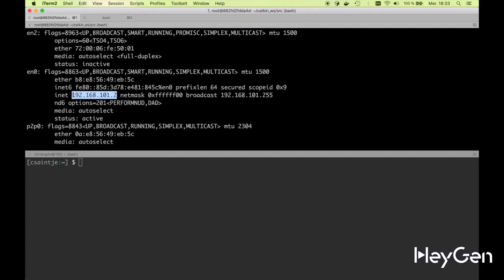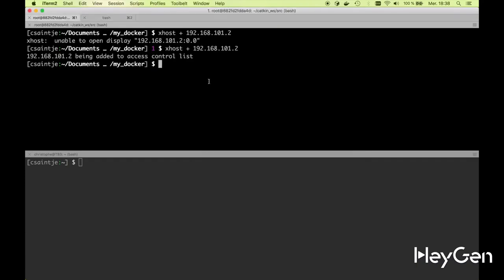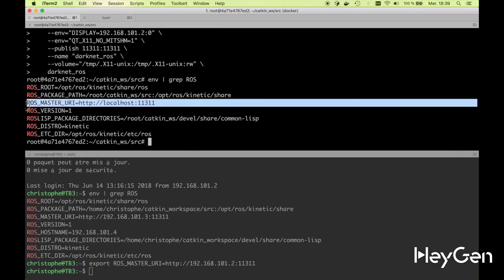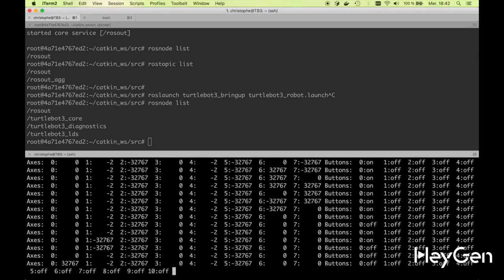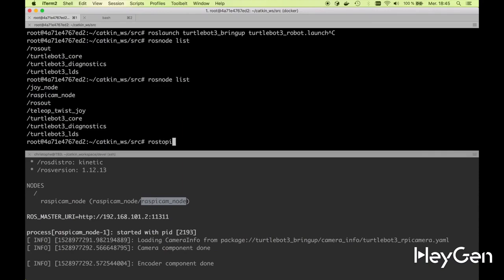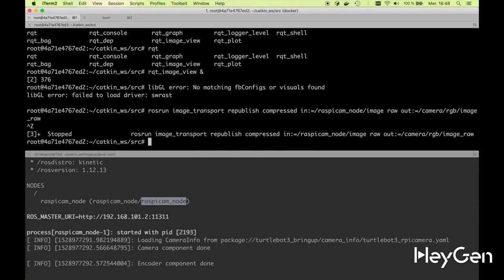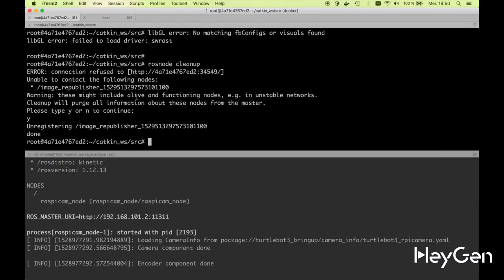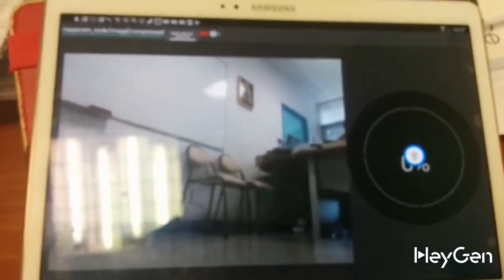TurtleBot3/ROS/Docker/Darknet tutorial for mac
Video translated from french vidéo by Heygen
Different parts:
* Checking the local network
* Building the docker image for the mac
* Setting up the docker container display
* Connecting ssh to TB3
* Launching the docker container
* Basic checks for ROS
* Start ROS kernel (roscore)
* Launch TB3 script
* Testing and configuring a joystick for ROS (jstest, teleop_twist_joy)
* RPI3 camera (raspicam_node)
* View camera image on Mac (rqt_image_view)
* Jpeg decoding of camera image to raw (image_transport)
* View node graph (rqt)
* Deleting a faulty node (rosnode cleanup)
* Launch darknet node (darknet_ros)
* Controlling TB3 with a tablet (ControllerSample)